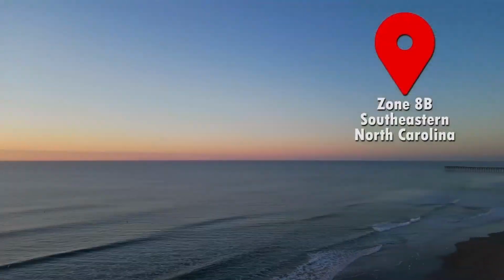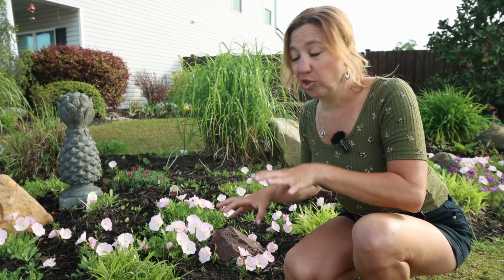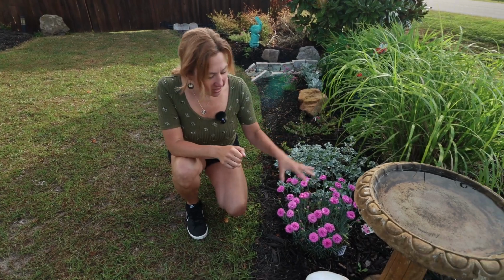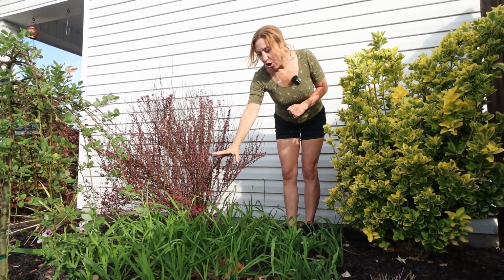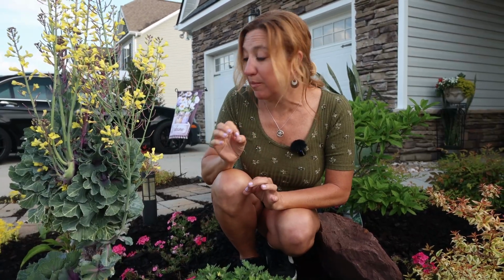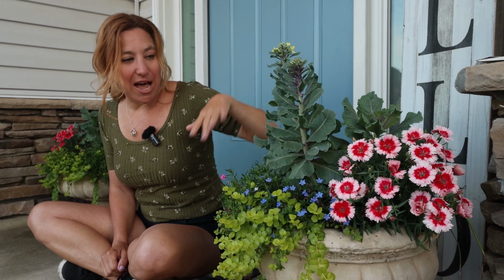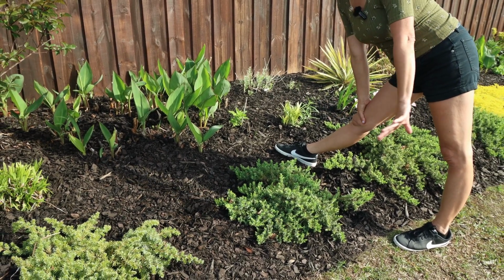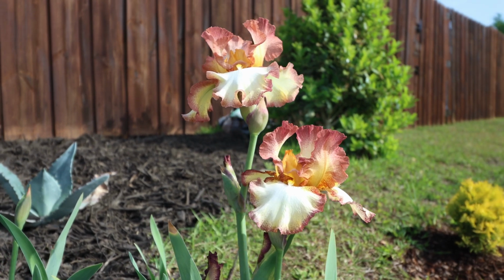Garden Tour!! | April in the Front Yard of My Carolina Garden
Are you ready for another garden tour!  I know you are!  This is April in the Front Yard of My Carolina Garden. I have new things flowering like the Golden Sword Yucca and Bearded Irises.  I have my front garden beds all cleaned up, edged and mulched.  I even have some aerial footage so you can see how my beds are layed out.

I also have a sea of primrose, my DIY garden easel display to show off, and an update on my front porch planters!

My name is Nicole Roggeman, and My Carolina Garden is located in growing zone 8B in Wilmington, North Carolina. Stick with me for more gardening chats, gardening tips, inspiration and great conversations with the gardening community!